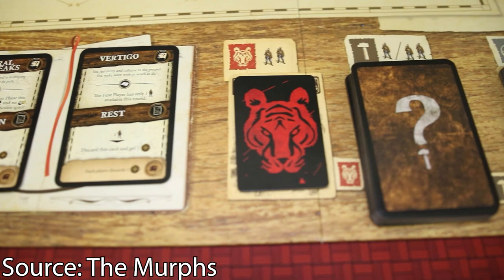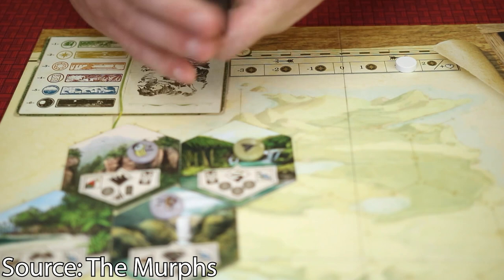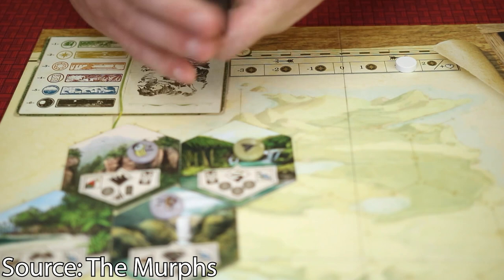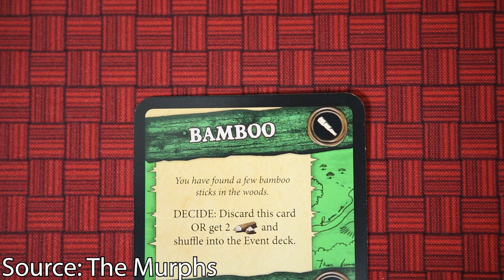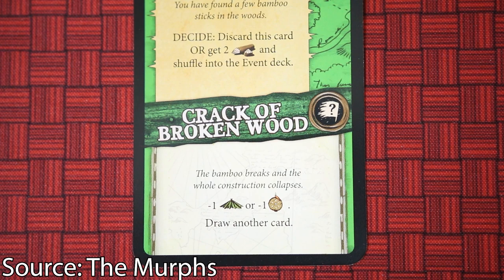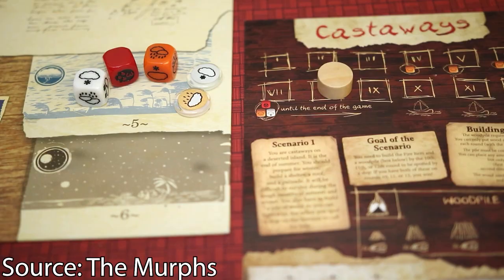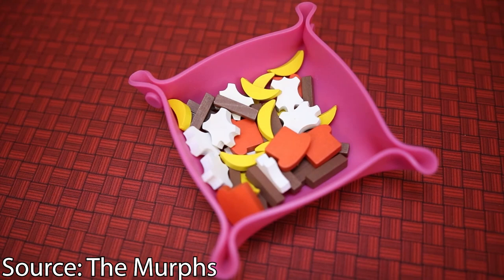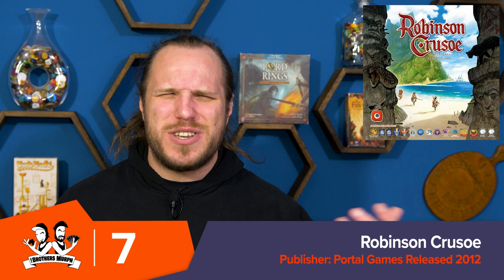Top 10 Public Domain Games - BGG Top 10 w/ The Brothers Murph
Check out the latest BGG Top 10 with the Brothers Murph. In this episode Mike & Nick share their Top 10 Public Domain Games!

0:00 Intro

1:09 #10 - (Peter Pan) The Neverland Rescue - Scott Almes - Letiman Games

2:25 #9 - (Lovecraft - Cthulhu) Don't Mess With Cthulhu - -

5:22 #8 - (Jack the Ripper) Mr. Jack - Bruno Cathala, Ludovic Maublanc - Hurrican

7:23 #7 - Robinson Crusoe: Adventures on the Cursed Island - Ignacy Trzewiczek, Joanna Kijanka - Portal Games

9:39 #6 - (Alice in Wonderland) Wonderland's War - Tim Eisner, Ben Eisner, Ian Moss - Druid City Games

11:41 #5 - (Various) Gingerbread House - Phil-Walker Harding - Lookout Games

14:15 #4 - (Lovecraft - Cthulhu) Tides of Madness - Kristian Čurla - Portal Games

16:21 #3 - (Alice in Wonderland) Paint the Roses - Ben Goldman - NorthStar Game Studio

19:36 #2 - Shakespeare - Hervé Rigal - Ystari Games

21:28 #1 - (Various) Unmatched - Rob Daviau, Justin D. Jacobson - Restoration Games

23:25 Wrap-up